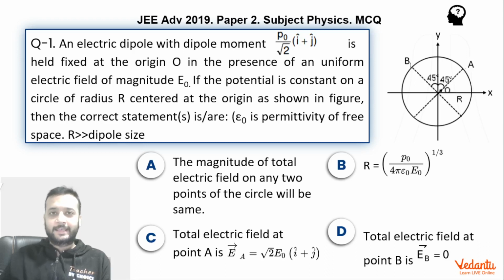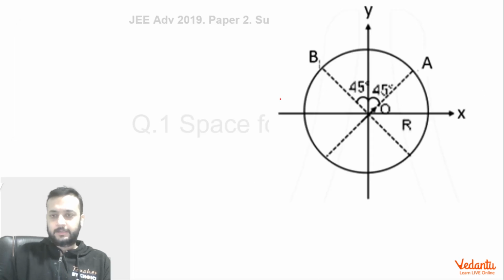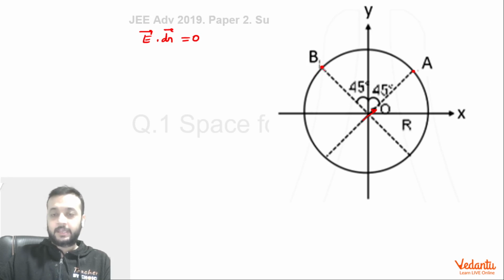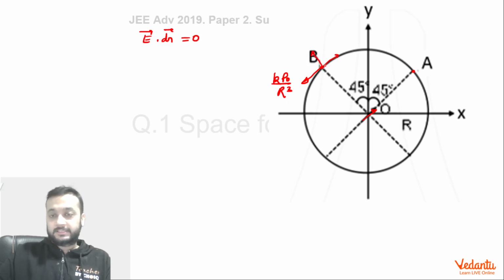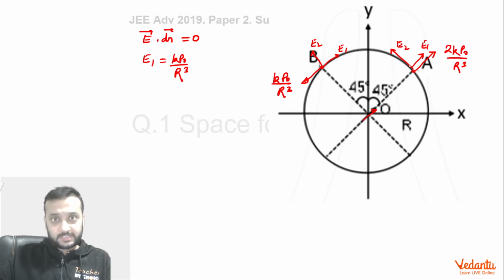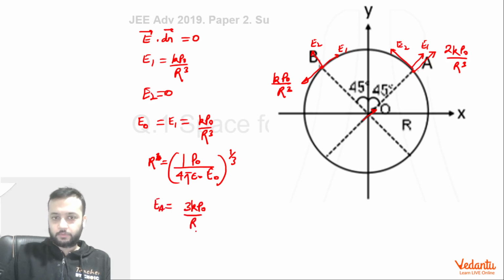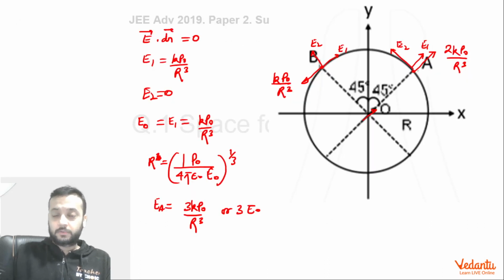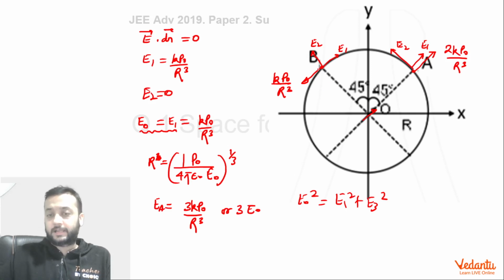JEE ADVANCED 2019 Paper-2 Physics Q1 MCQ Ans ACD Mechanics Rotation Prateek Garg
✅ Session PDF for " JEE ADVANCED 2019 Paper-2 Physics Q1 MCQ Ans ACD Mechanics Rotation Prateek Garg "

➡️An electric dipole with dipole moment is held fixed at the origin O in the presence of an uniform electric field of magnitude E If the potential is constant on a circle of radius R centered at the origin as shown in figure, then the correct statement(s) is/are: ( is permittivity of free space. R  dipole size)
(a)The magnitude of total electric field on any two points of thecircle will be same.
(b)Total electric field at point A is
(c)R=
(d)Total electric field at point B is